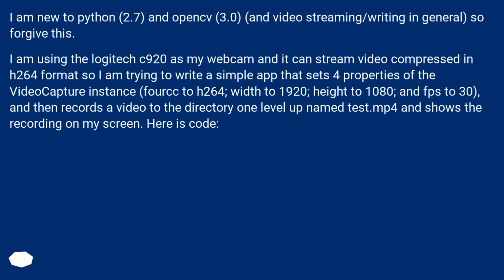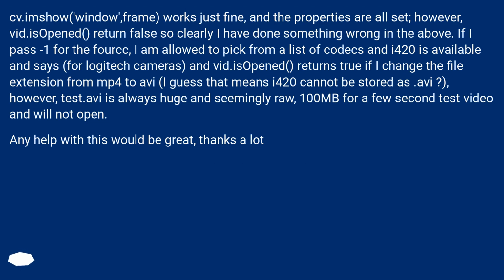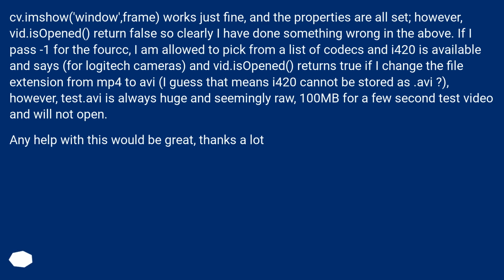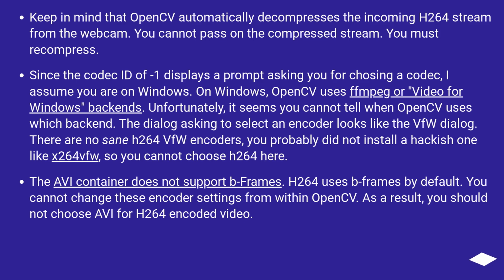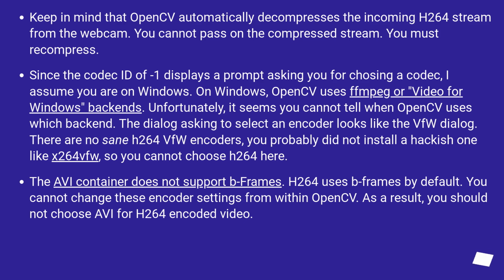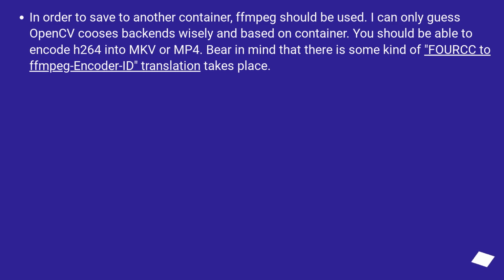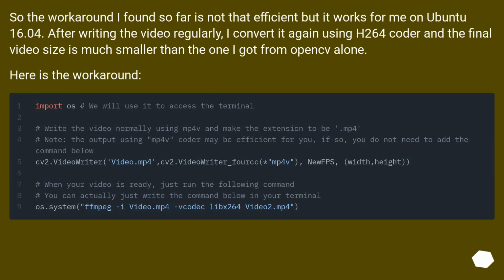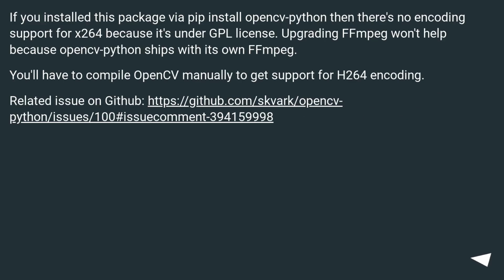cv2.VideoWriter will not write file using fourcc h.264 (with logitech c920, python 2.7, windows 8)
Chapters
00:00 Question
02:17 Accepted answer (Score 7)
03:58 Answer 2 (Score 8)
04:34 Answer 3 (Score 3)
05:08 Thank you